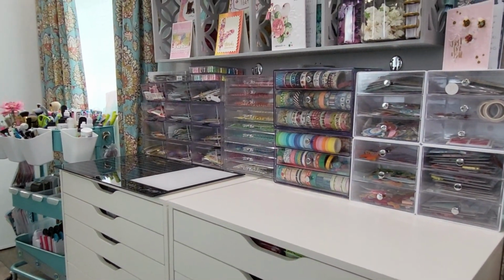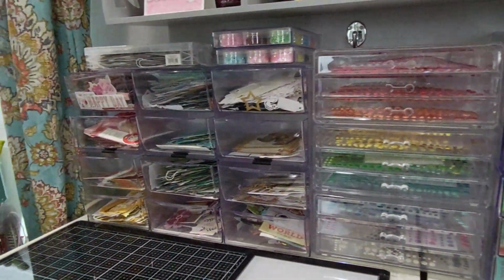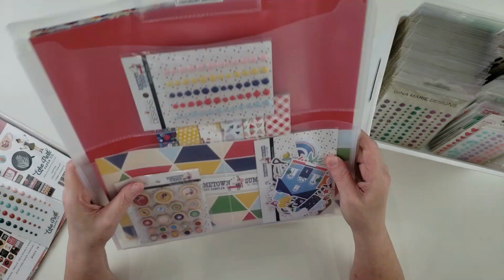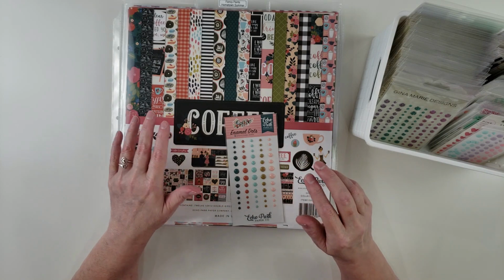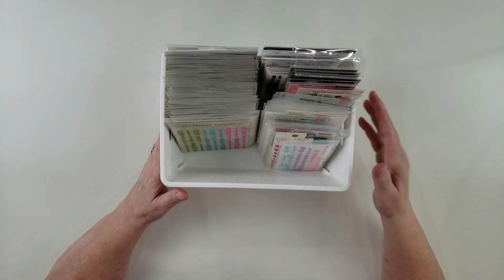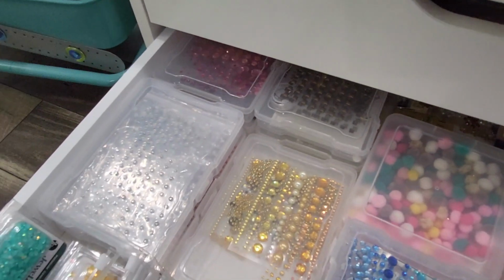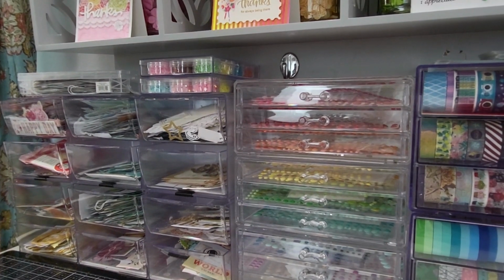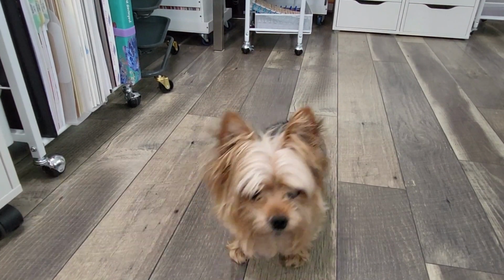Lets Get Organized | Hop #4 | Enamel Dots & Bling | July 2022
If you would like to get your crafty space organized, get some new ideas, and have fun along the way, we would love for you to join us in our monthly YouTube hop. A group of crafty friends will get together once a month to share their ideas, storage tips, and organization for that month’s selected Crafty Item.  This month’s hop focuses on Workstations. It will be so fun to see other people’s craft rooms and look at a variety of different organizing ideas.

Below is the list of this month’s participants. Don’t forget to join us again next month.

► Organize with Me | Embellishment Cart

► Ikee Acrylic 3-Drawer Organizer (Enamel Dot Storage)
► Bino Acrylic 3-Drawer Organizer (Enamel Dot Storage)
► Iris Photo & Craft Keeper
Novelinks Photo Case 4" x 6" Photo Box Storage - 16 Inner Photo Keeper
► Photo Organizer Cases Photos Storage Containers Box for Photos (Multi-Colored)
► Deflecto 2-Drawer Organizer (Color Bins)
► BCW Supplies 4 Mil Record Sleeves (100 Count Pack)

𝗣𝗿𝗼𝗷𝗲𝗰𝘁 𝗙𝗼𝗹𝗱𝗲𝗿𝘀/𝗥𝗲𝗰𝗼𝗿𝗱 𝗦𝗹𝗲𝗲𝘃𝗲𝘀 𝗳𝗼𝗿 𝟭𝟮𝘅𝟭𝟮 𝗦𝗰𝗿𝗮𝗽𝗯𝗼𝗼𝗸𝗶𝗻𝗴 𝗖𝗼𝗹𝗹𝗲𝗰𝘁𝗶𝗼𝗻𝘀:
► Totally Tiffany Expanding Project Folders

I am currently an affiliate/associate with A Cherry on Top, Amazon, CreateForLess, Cricut, Freckled Fawn, InLoveArts, PhoMemo, Ranger, Scrapbook.com, and Spellbinders and I earn from qualifying purchases when you click on the links in this video.